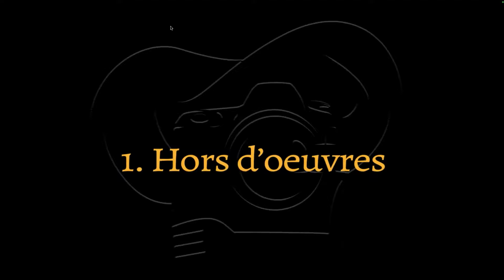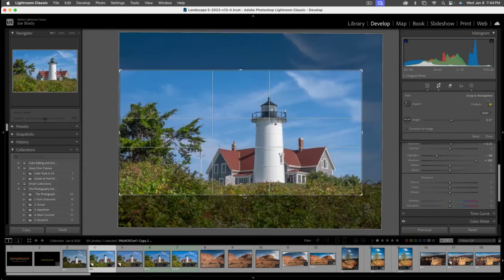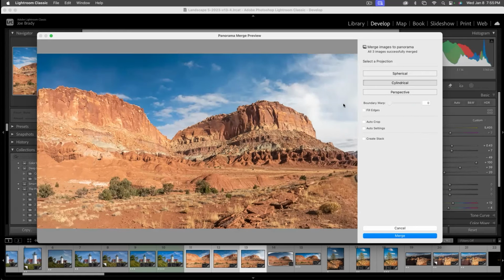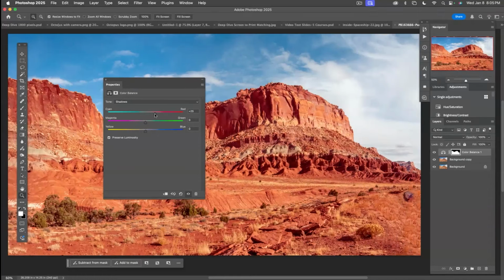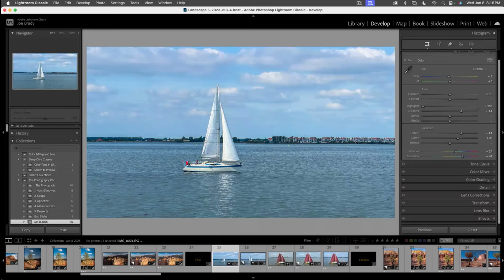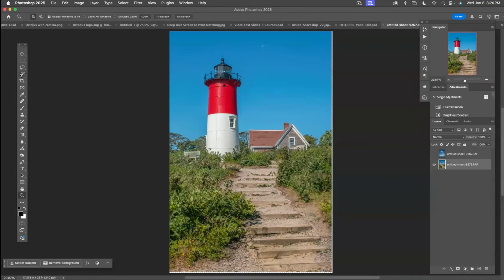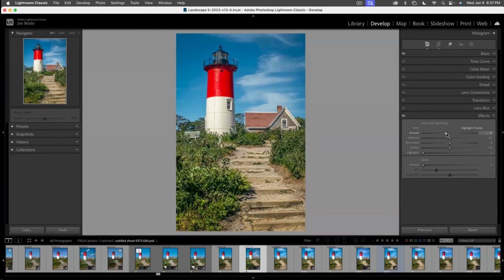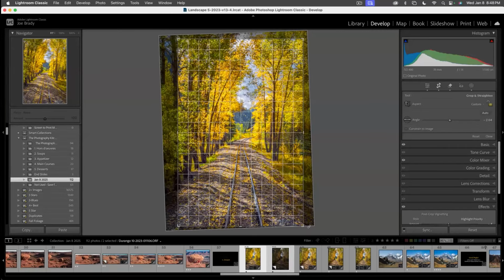The Photography Kitchen Episode 2 - New Render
Something happened to the original video (No idea?!) is it was re-rendered and posted.

This one looks better!